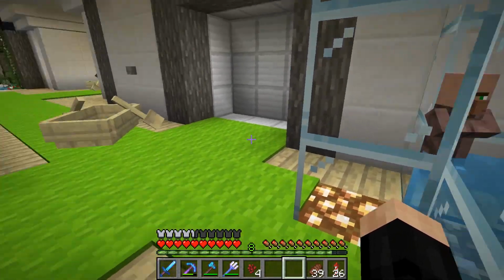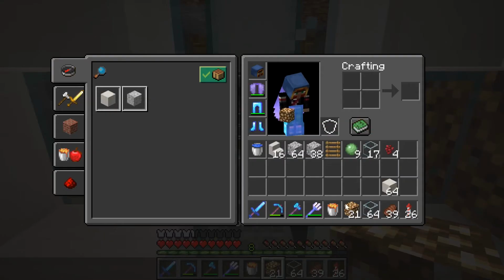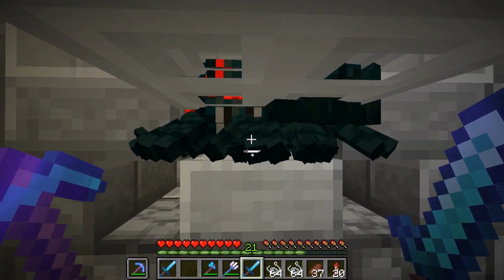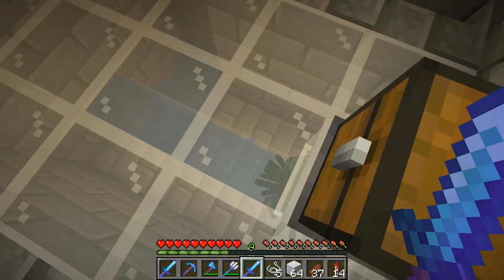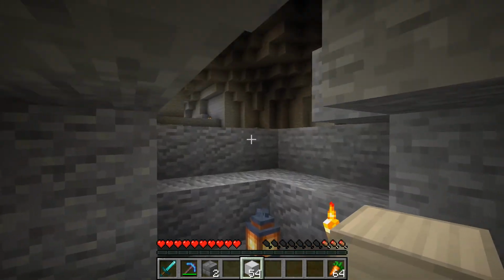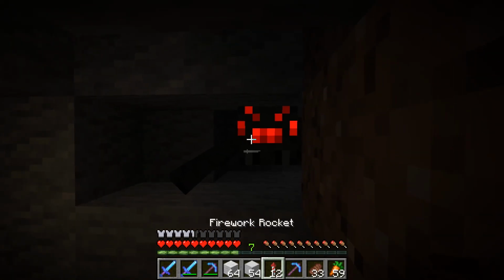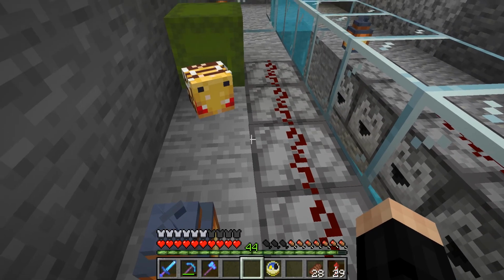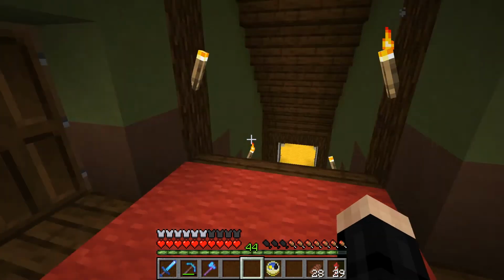Lyfcraft #051 - Ironing Things Out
Iron farm needed finishing... and in a bold move I caused villagers to die... Oops. Decorating and fixing things with some derping, great fun making this video and I hope you enjoy it too.

ABOUT
LyfCraft was founded in 2019 whereby a group of content creators came together to produce YouTube and live streaming content from a multiplayer Minecraft server in a Let’s Play format.

WAYS TO SUPPORT ME:
It's something nearly every YouTuber says, but that's because it really does help. Watching videos and leaving likes tells YT that you enjoyed the video and helps to encourage them to suggest my content to others.
❤️ - Recommend my video to a friend! I'm working to try and build my audience, something that all creators are doing so it can be hard to reach new people. If you think someone might enjoy my content then please send them a link.
💰 - I love making content and do so for the joy of doing so, however if you wish to make a monetary contribution that would be incredible.
🎁 - My biggest wish is to improve my content and create content that people enjoy. I have made an amazon wish list in case you wish to treat me.